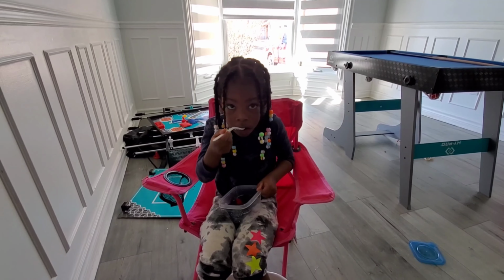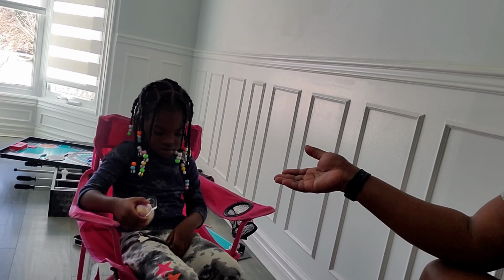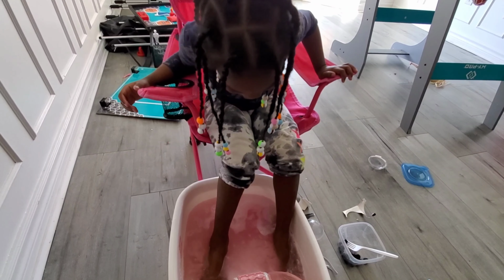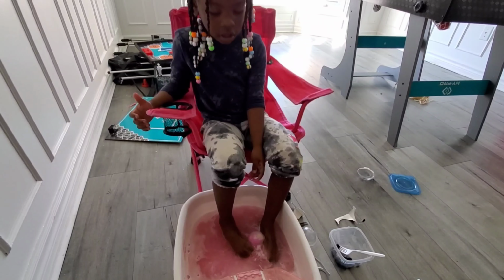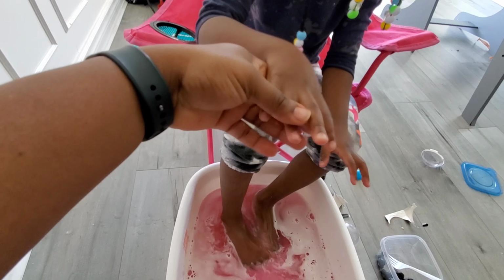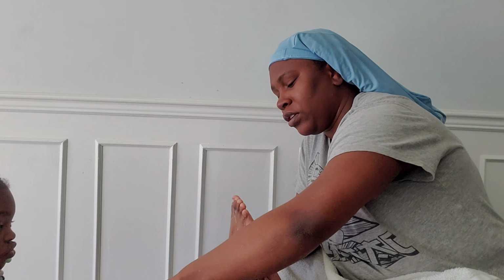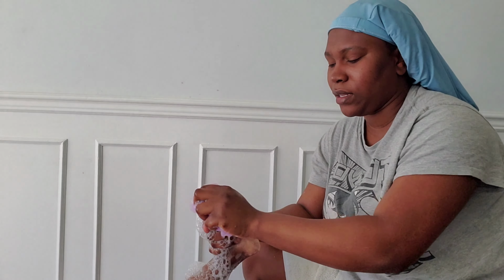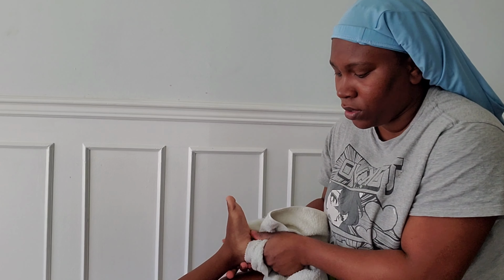TODDLER PAMPERING DAY (PEDICURE & MANICURE)💅💅💅💅💅💅💅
HEY Y'ALL! IN TODAY'S VIDEO TEE-TEE GOT A MANICURE & PEDICURE AND SHE HAD SOOO MUCH FUN. WE ALWAYS DO THINGS LIKE THESE ON THE WEEKENDS AND THIS IS JUST ONE DAY THAT WE RECORDED AND MAN LET ME TELL Y'ALL SHE GAVE ME A RUN FOR MY MONEY. COMMENT AND LET ME KNOW WHAT ARE SOME FUN THINGS Y'ALL DO WITH YOUR KIDS ON THE WEEKENDS OR JUST OVERALL.

COMMENT YOUR FAVOURITE PART/s OF THE VIDEO. LOVE YOU GUYS!

Comment some video ideas so we can get the ball rolling.